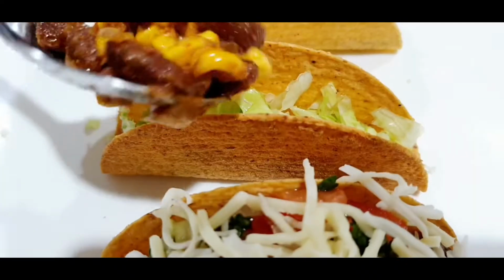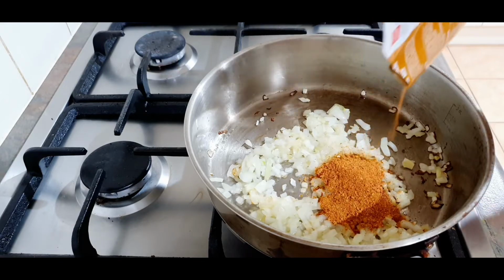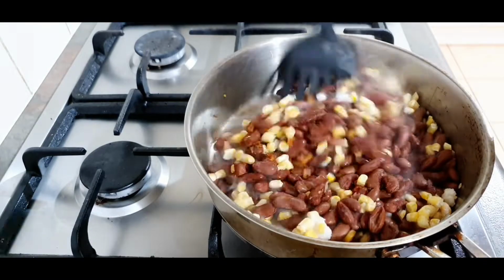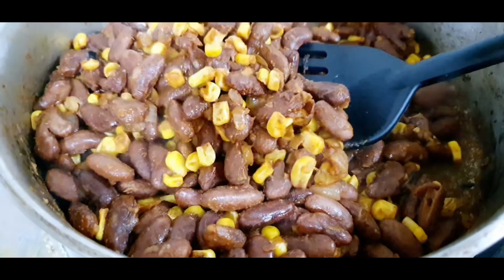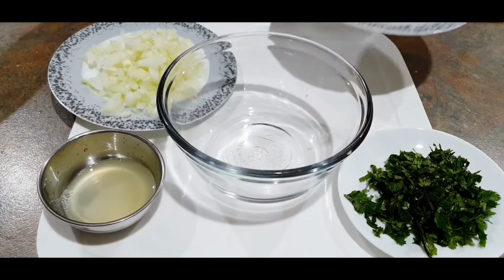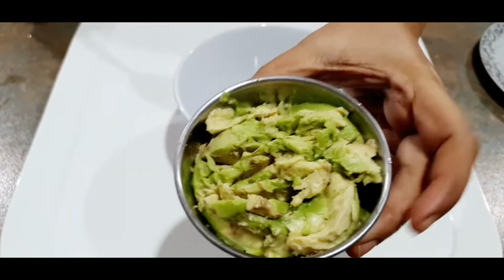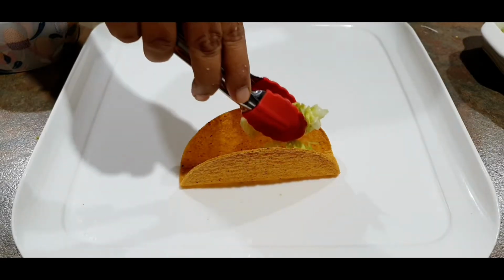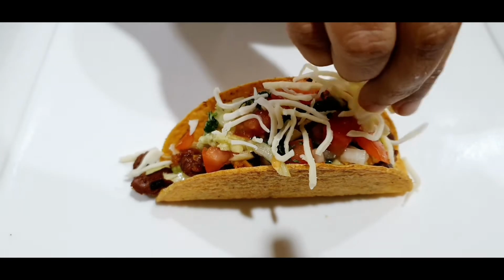HOW TO MAKE HOMEMADE TACOS | VEG TACOS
Let me know down below what other videos you would like to see!